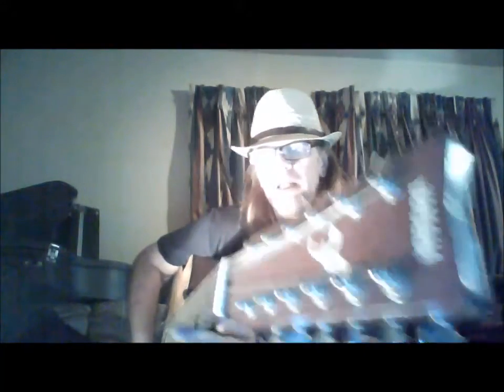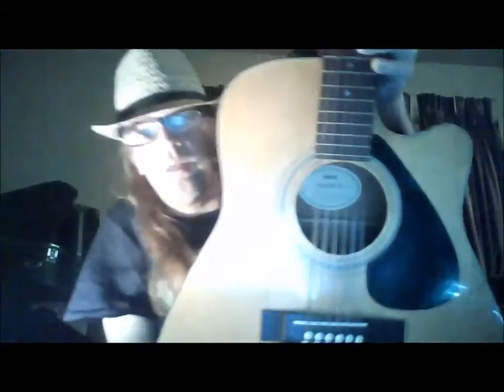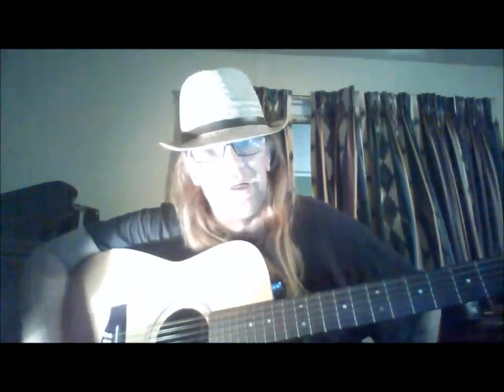Zero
About Zero
Zero is an unknown musical enigma , he is a lone solitary musician who lives in an abandoned graveyard deep inside the confines of insanity in a dark deep hole in the side of a mountain located in a swamp on one of the hidden moons of saturn. he makes a lotta noise which is sometimes heard as far away as mars and earth. He survives on a diet of rattlesnake milk and shark feathers.